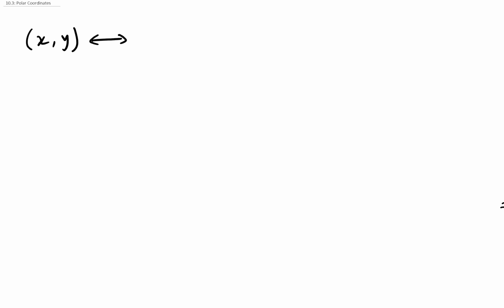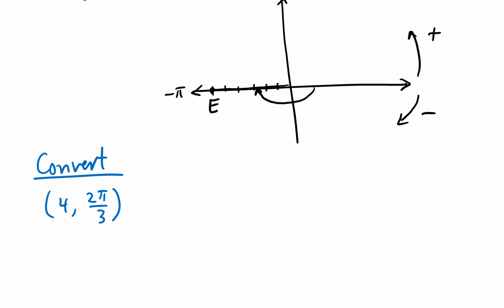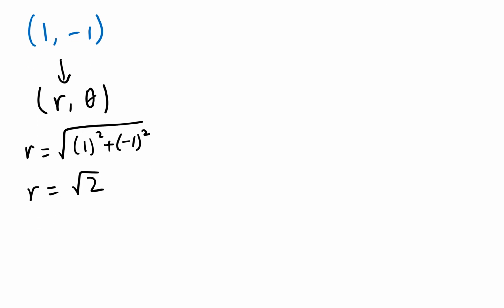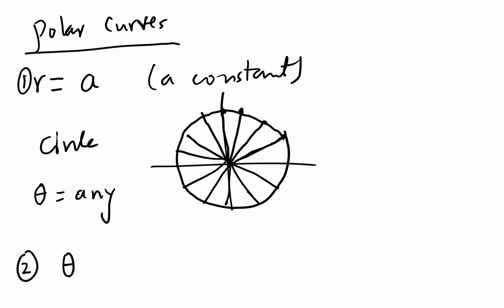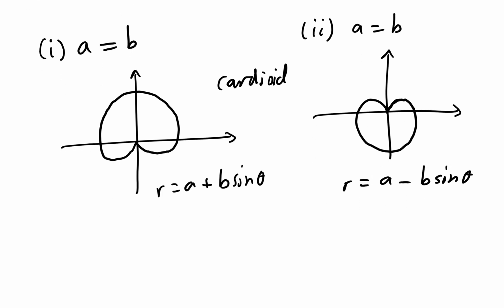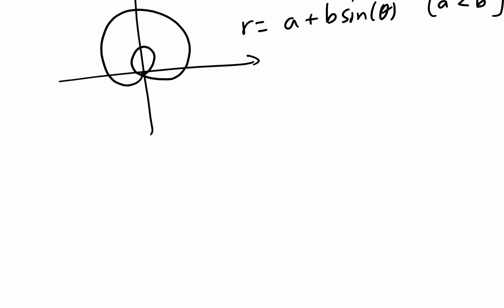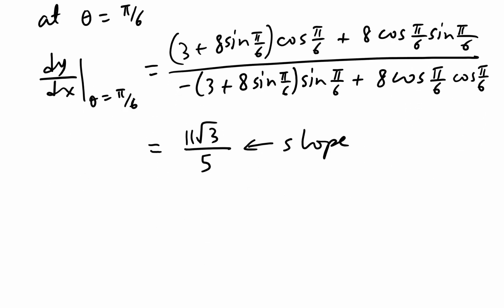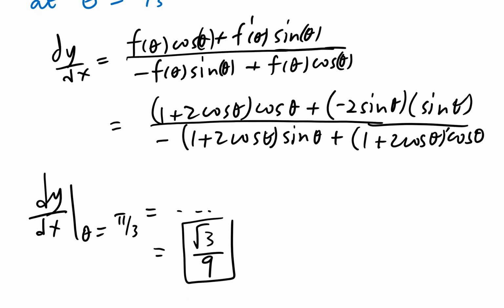Math 3B Section 10.3: Polar Coordinates